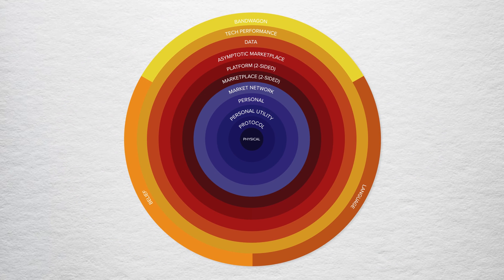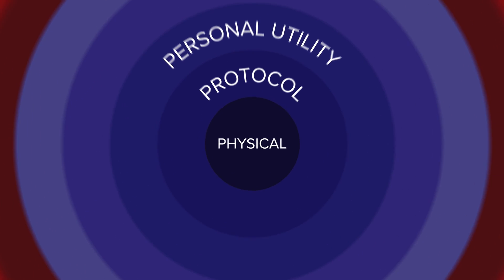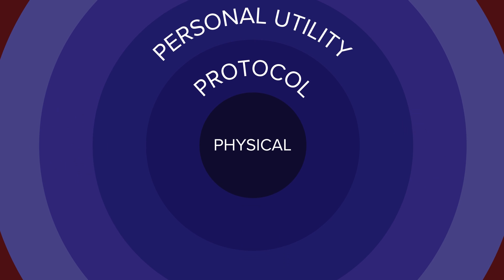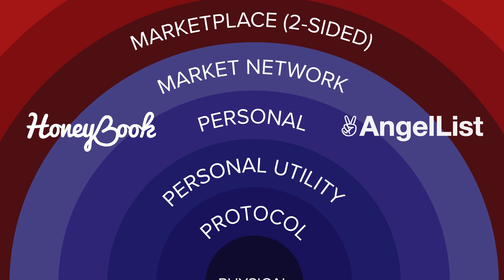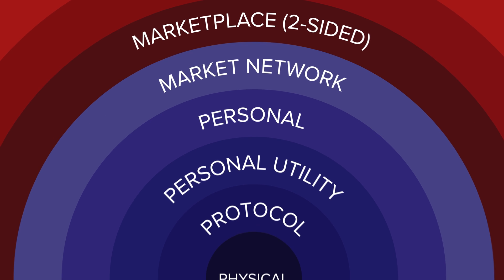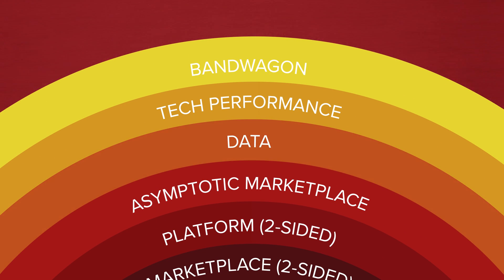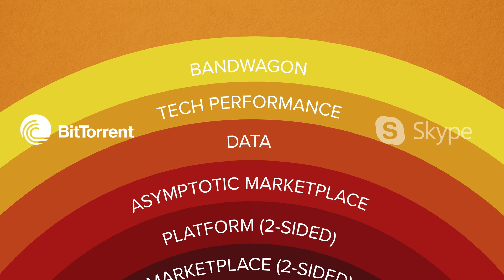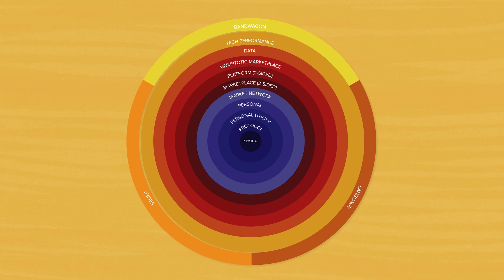The 13 Types of Network Effects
Network effects are the strongest defensibility remaining in the digital age. There are many types of network effects, but not all are created equal. We created the NFX Map to help Founders understand the nuances and help them build more defensible companies.